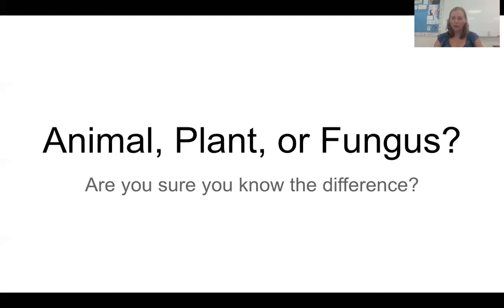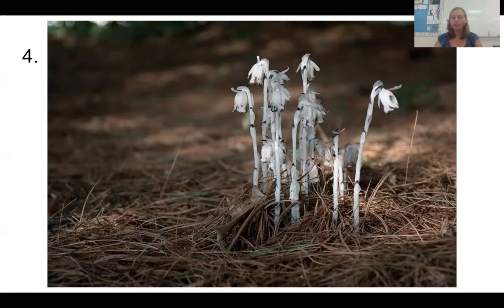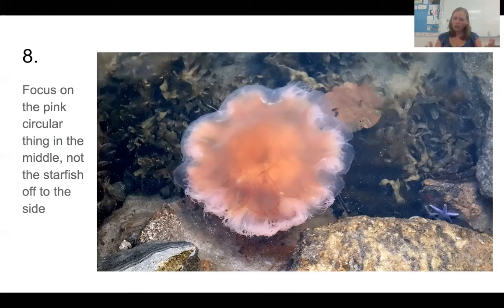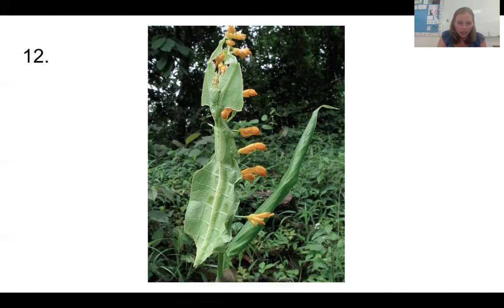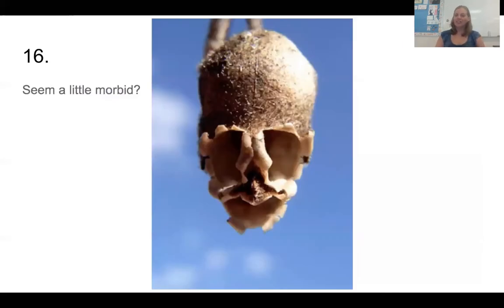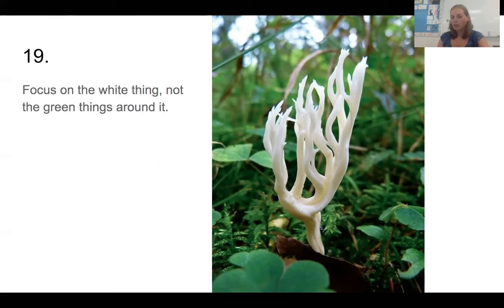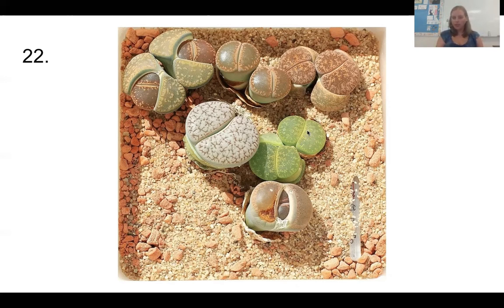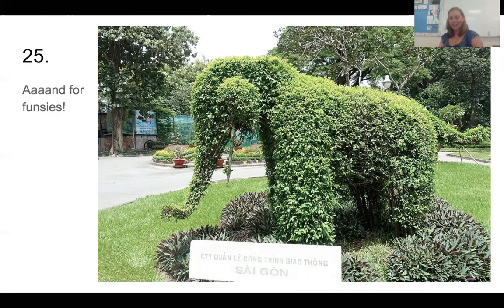Animal, Plant, or Fungus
Explanations of the animals, plants, and fungi in the game for students. Demonstrates that it is not always easy to distinguish between these 3 kingdoms by looking at them alone. CORRECTION: The Doctrine of Signatures was actually used in the late 1400's and early 1500's instead of the 1700's as stated in the video. As far as I know, this is the only mistake.